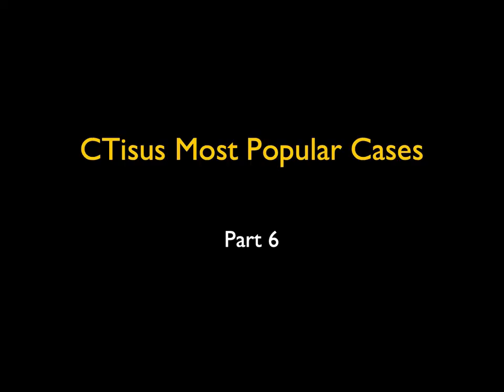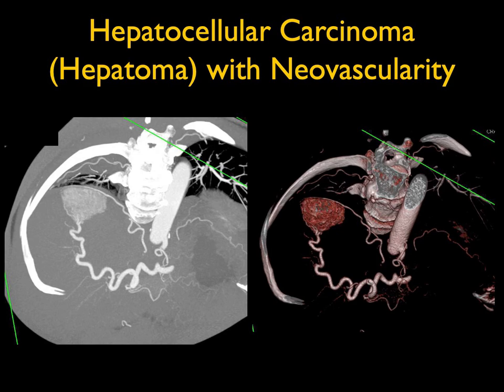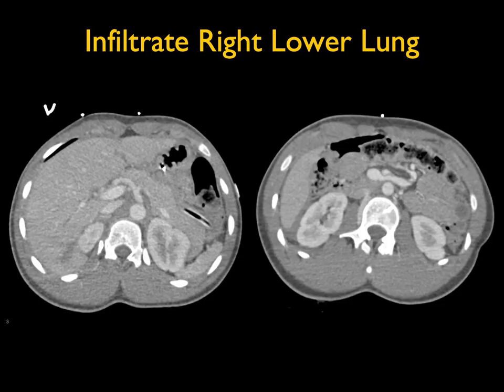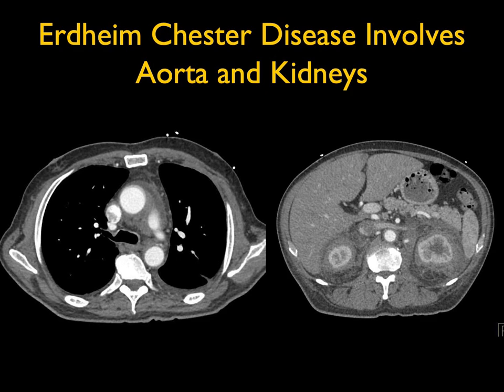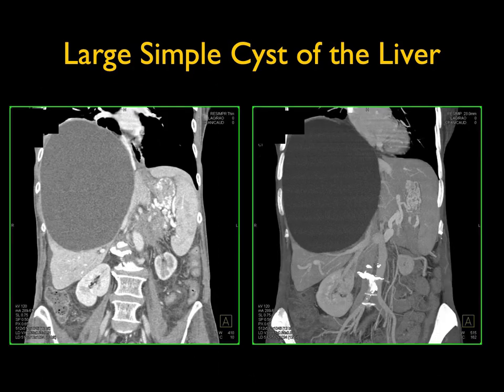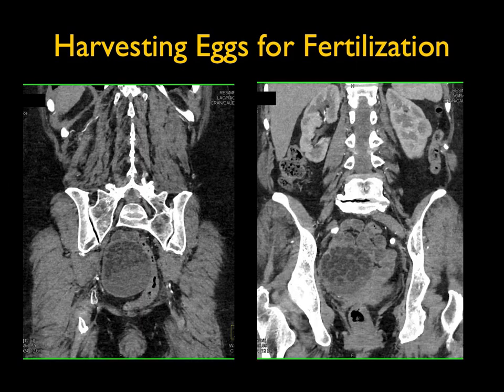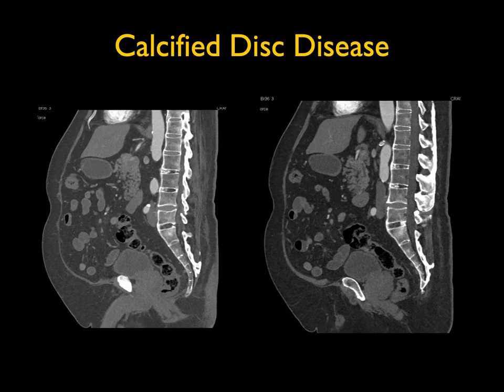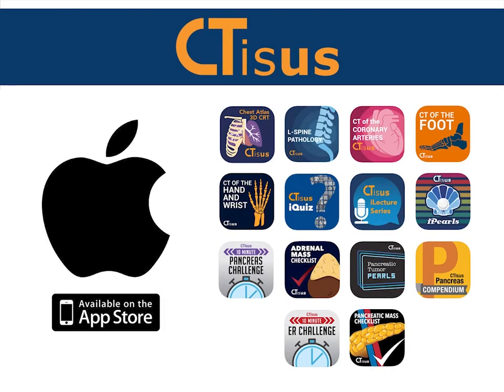CTisus' Most Popular Cases (Part 6)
Ten of CTisus' most popular cases!

Case 4: Erdheim Chester Disease Involves Aorta and Kidneys